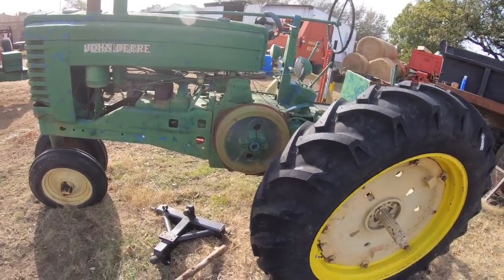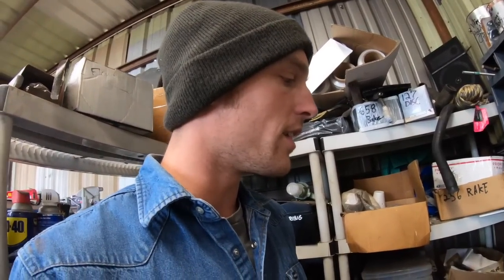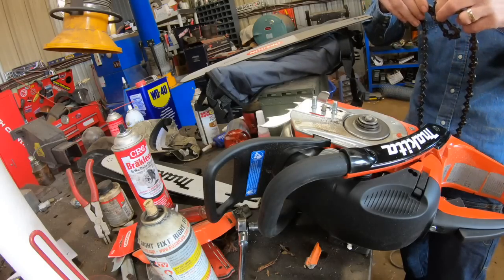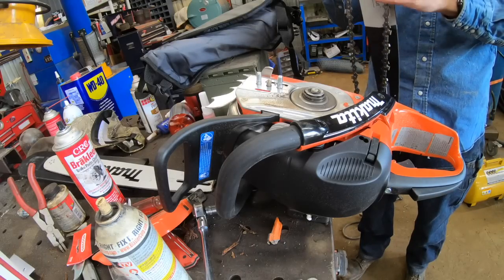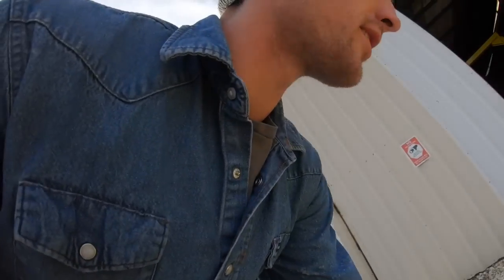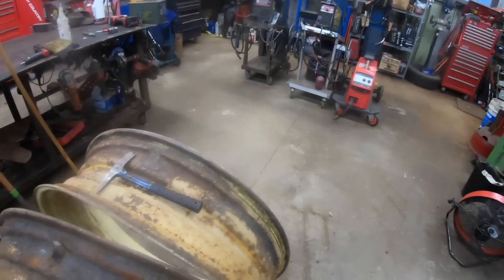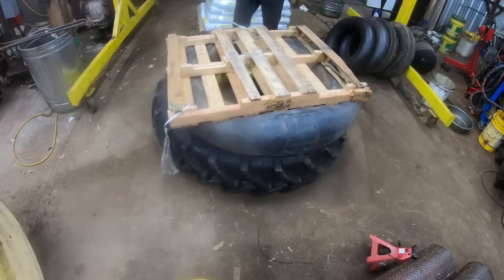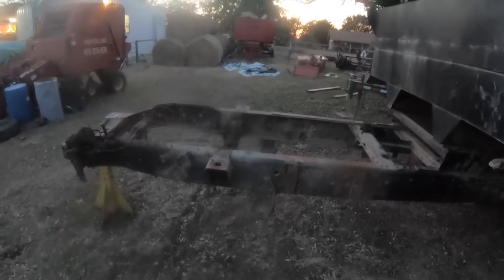Condensing Junk On The Farm: NGL I Bought Way Too Much Crap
SOME OF MY FAVORITE TOOLS:

KNIPEX German Made Pliers-Wrench:
OTC Slide-Hammer Kit:
Carbide Burrs - An Affordable Set That’ll Last:
SUNGLASSES I WEAR - Quality at twice the price:
Regular Safety Glasses that I Use:
My favorite rust removal tool:
Makita Metal Cutting Chopsaw: